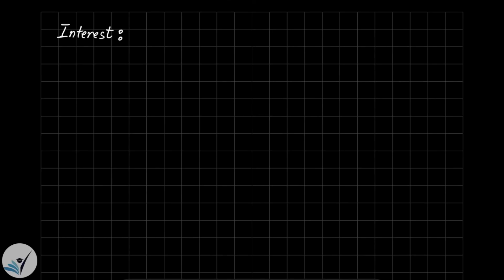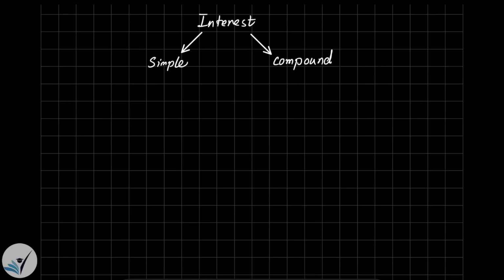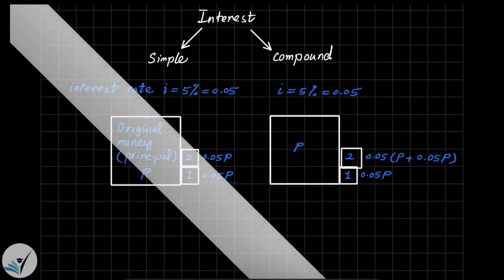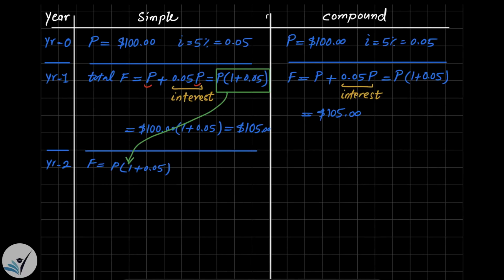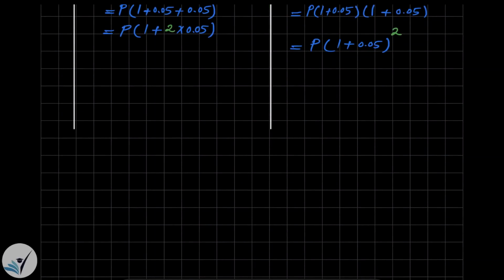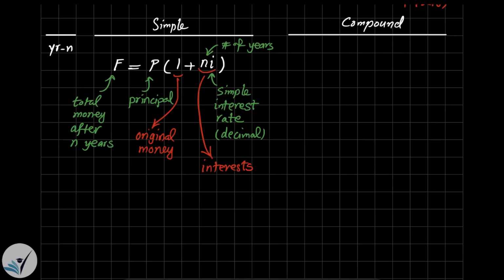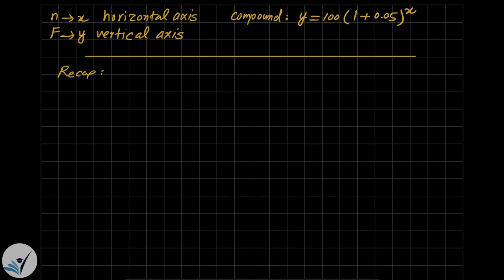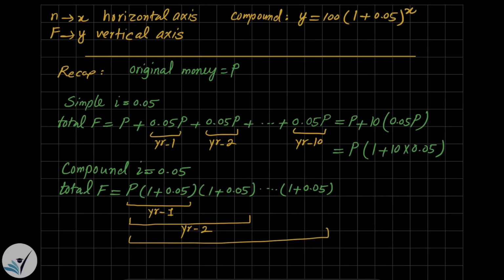Interest Rate: Simple vs. Compound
You will learn how to calculate simple and compound interest rates.

00:35 Intro
3:25 Simple vs. Compound Interest Rates
6:38 Example
17:32 Visual Comparison
19:34 Recap